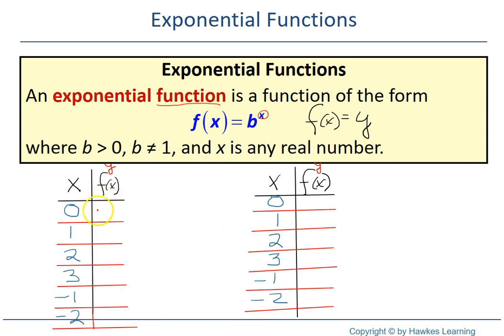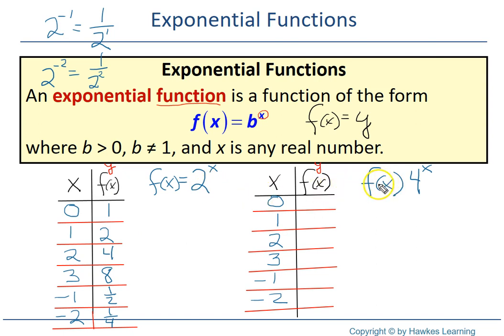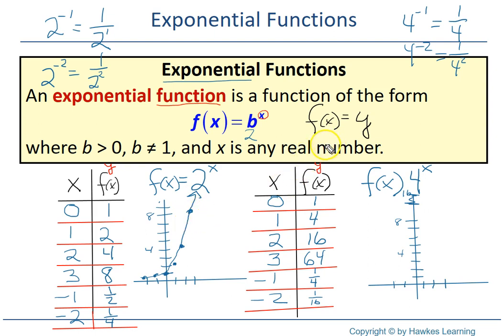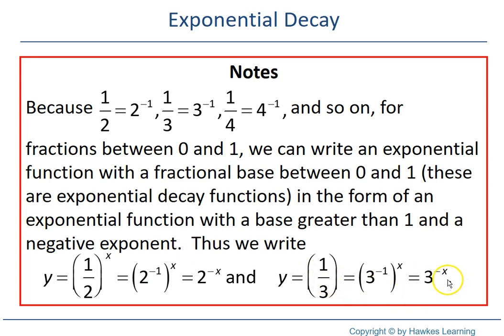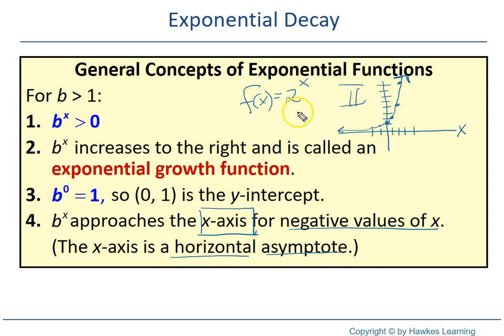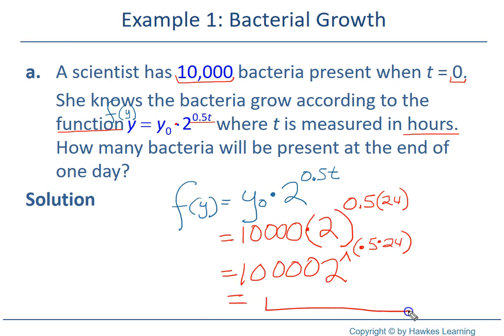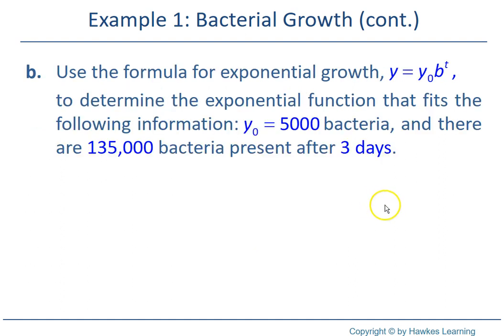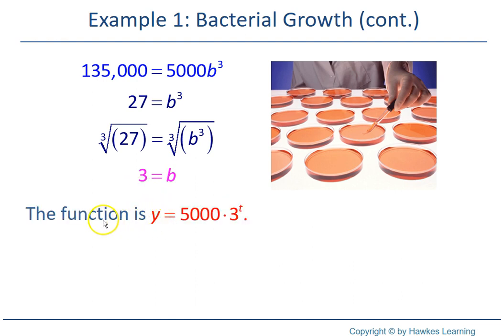H 1108 10.3 Exponential Functions Part 1